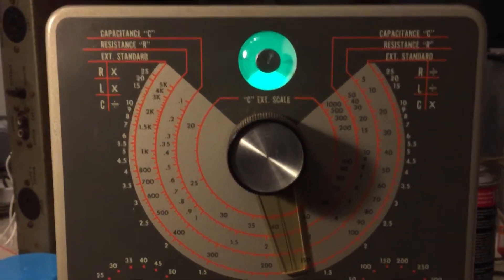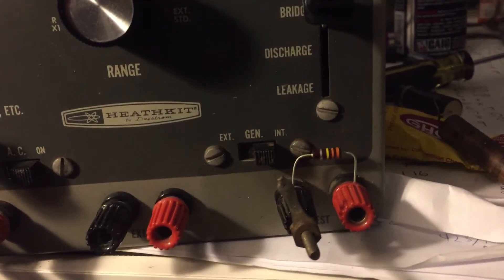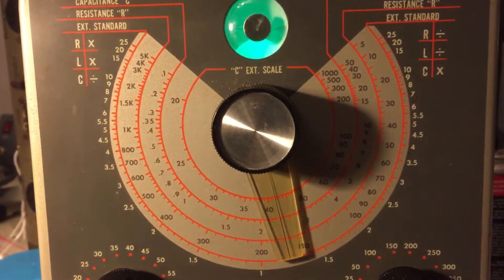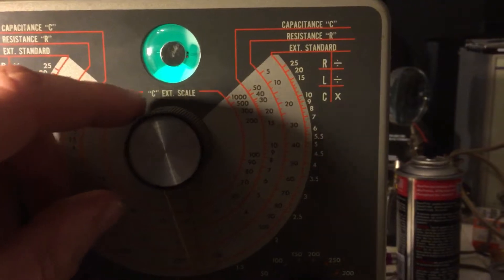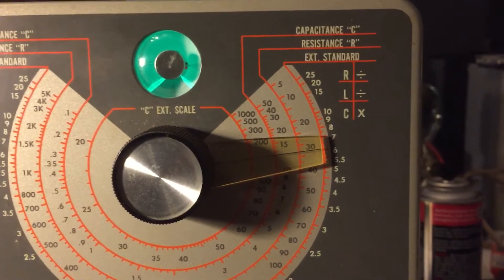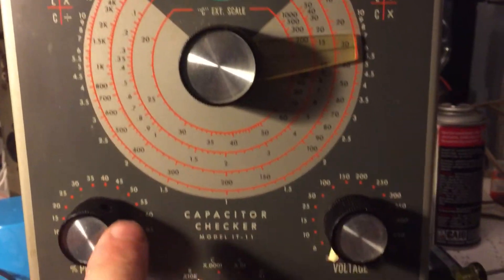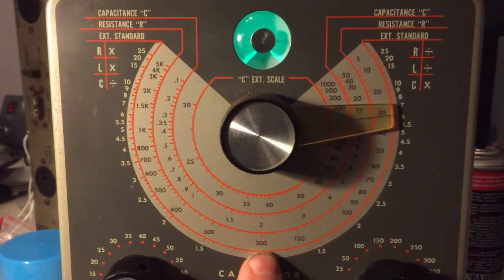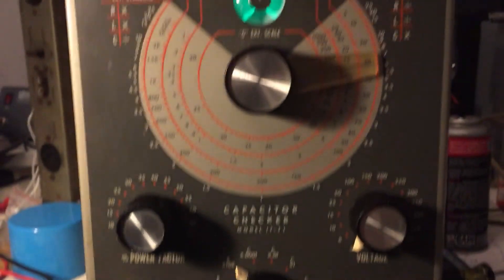Heathkit IT-11 Capacitor Checker - Resistor Testing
Testing a resistor against the internal reference of the device using the Heathkit IT11 Capacitor Checker

Functional equivalent IT-28